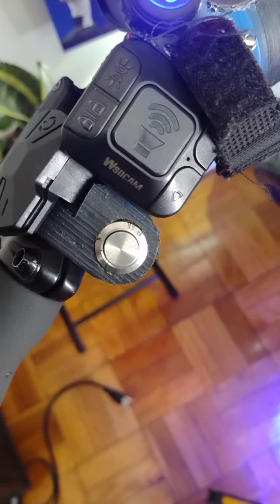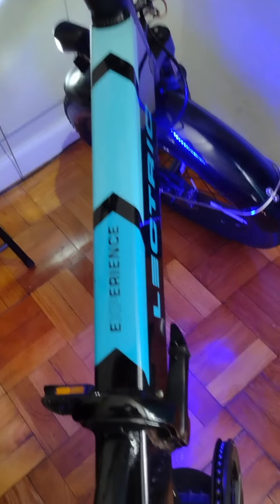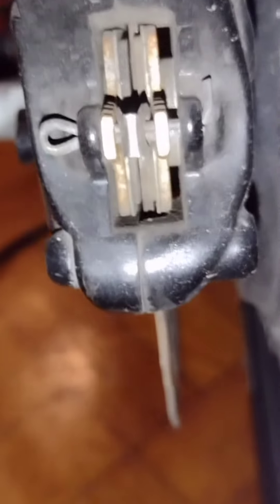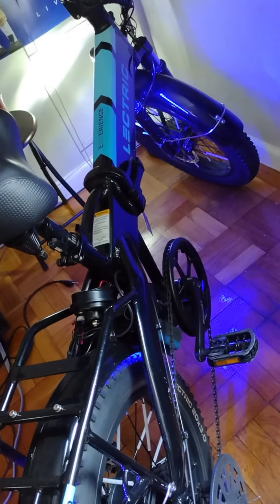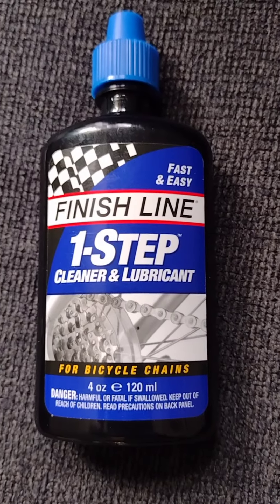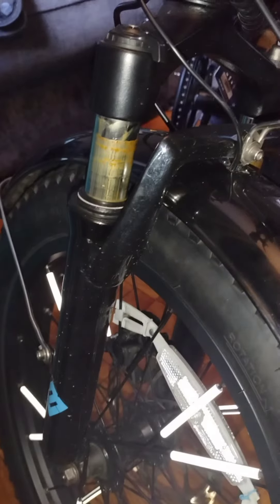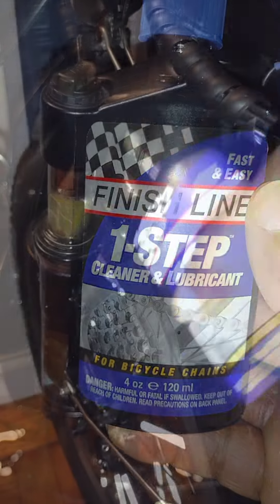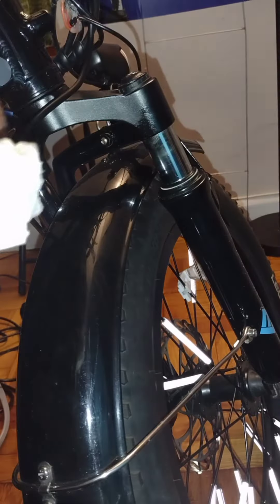Lectric XP 3.0 Review - Revealing The Truth After 8 Months Of Ownership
The Lectric XP3 is a great bike that draws attention and gets lots of admiration, but it's not without issues. In this video I share my experience over the last 8 months.

Finish Line 1 Step Cleaner and Lubricant
WPL Forkboost Lube - Bike Lubricant for Mountain Bike Forks and Shocks